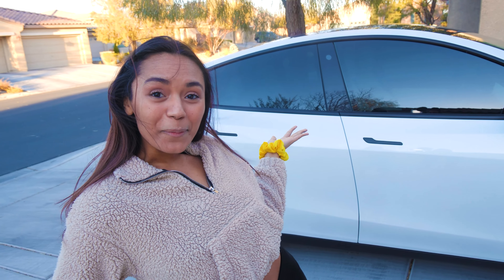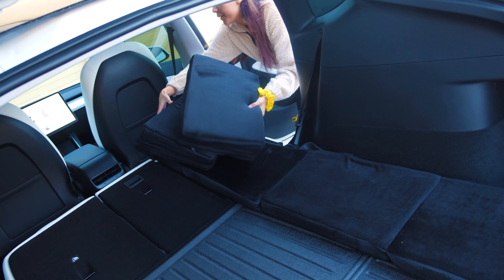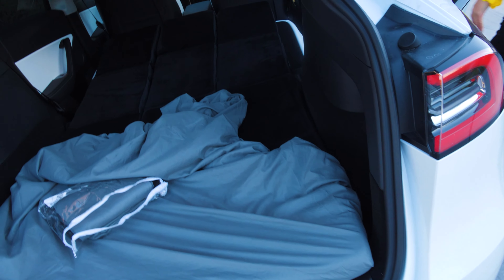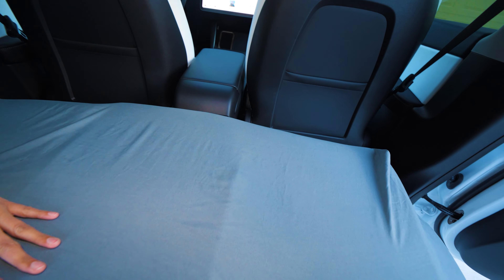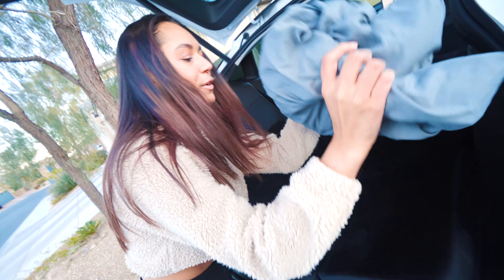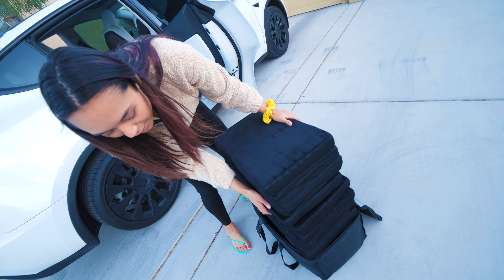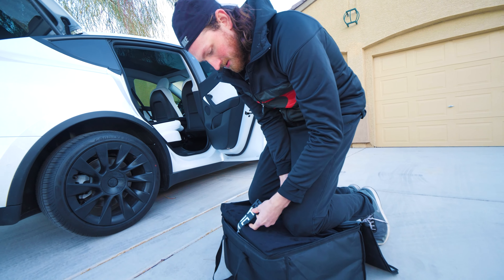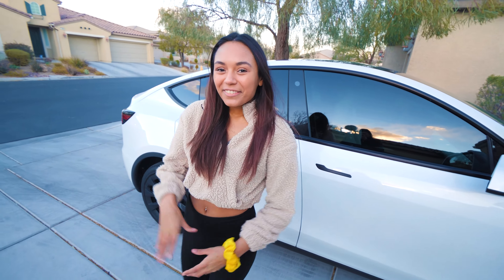TESLA Model Y TESMAT! Honest Review | Watch Before You Buy!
When we were first looking into getting a Tesla, one of the biggest selling points was the ability to camp inside of the car! We opted for the Tesla Model Y (over the model 3) for the extra room! Our first accessory purchase was the Gen 2 TesMat (Model Y specific), which is a memory foam bed that can be easily assembled or stored to transform your backseat into the perfect campground!

Watch to see our honest review on what we thought, as well as to see how easy it is to set up or take apart!